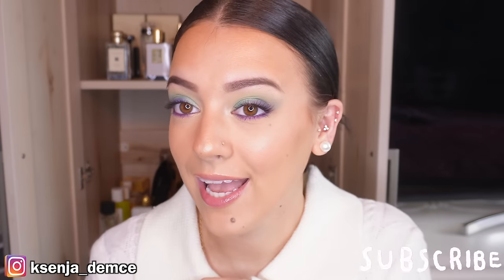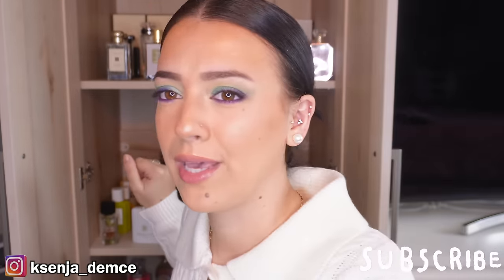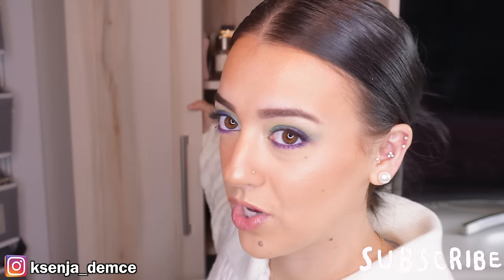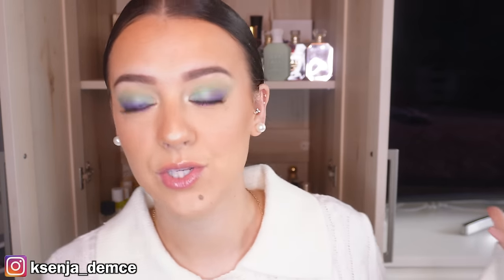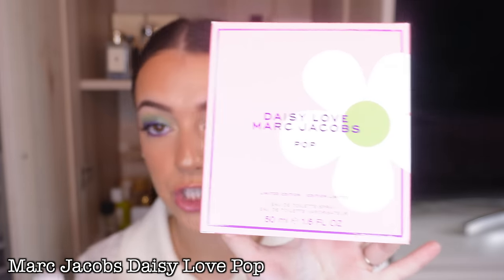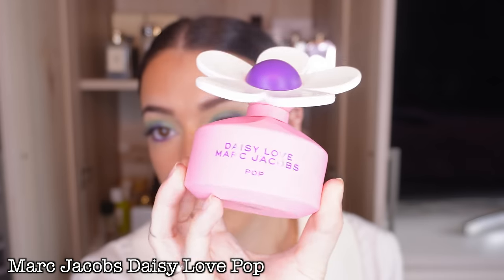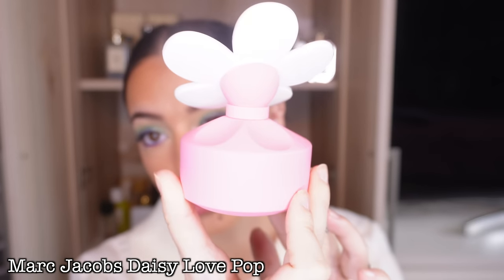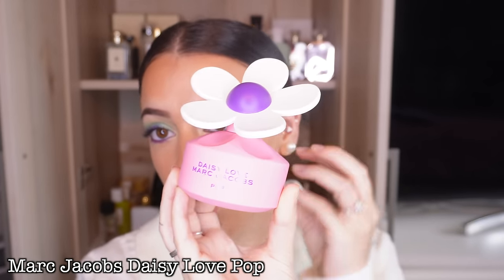💗*NEW* Marc Jacobs Daisy Love Pop Perfume Review! 💗